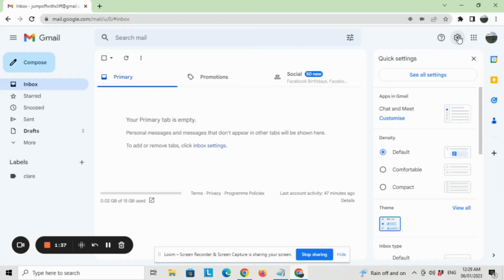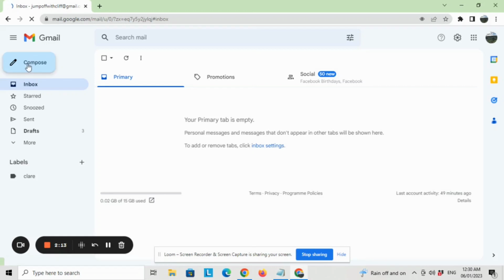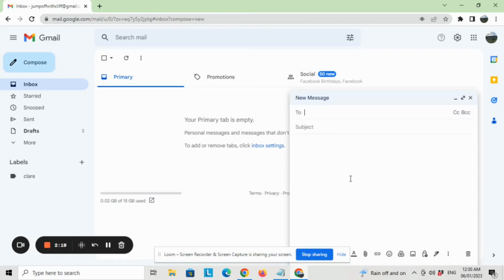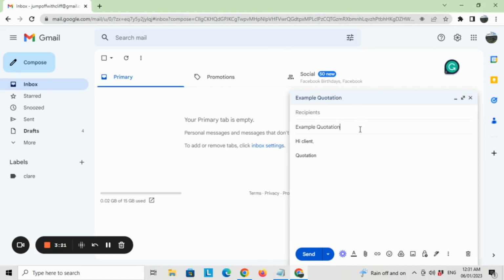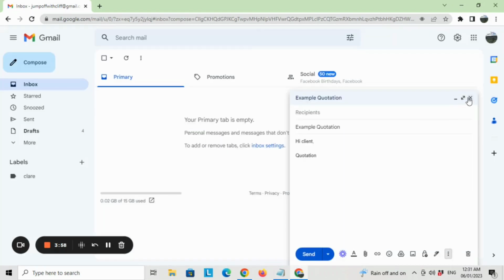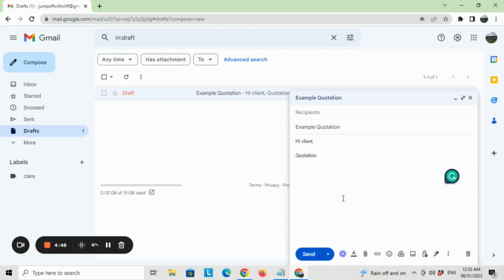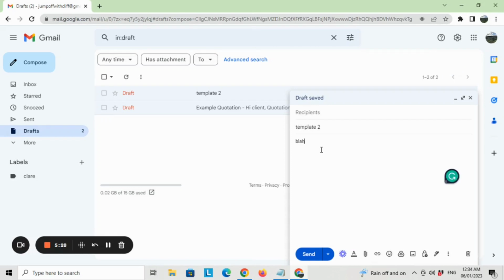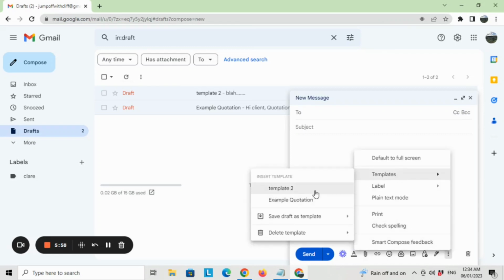How to Create Gmail Email Template | Email Management 101 | Cliff Hazel 🧑‍💻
As a virtual assistant, email templates help a lot. It can save you more time, it limits the margin of error, increases productivity and creates brand consistency.

I hope you enjoy a short tutorial like this. Let me know what you think.

"A good system shortens the road to the goal.' ~ Orison Swett Marden